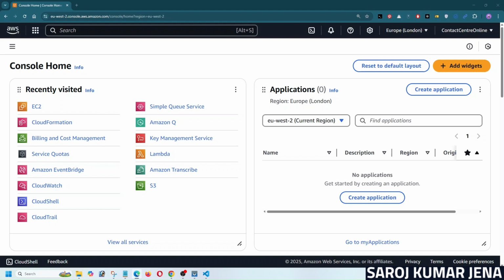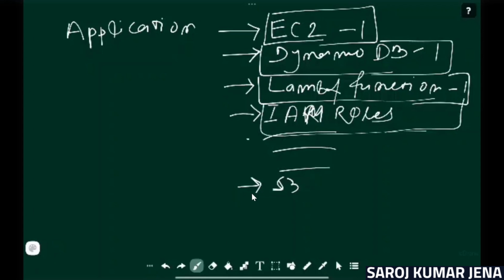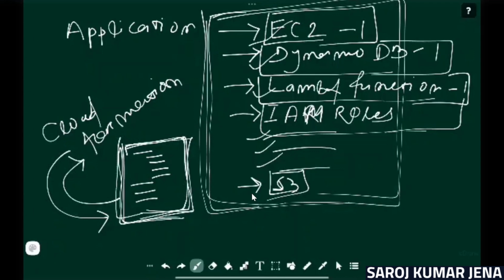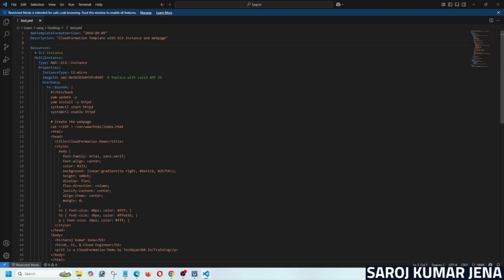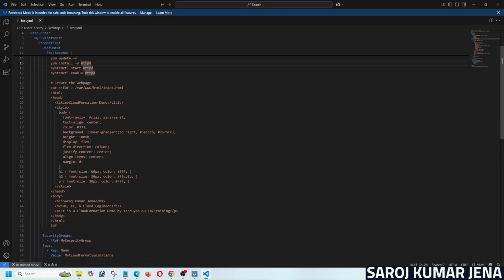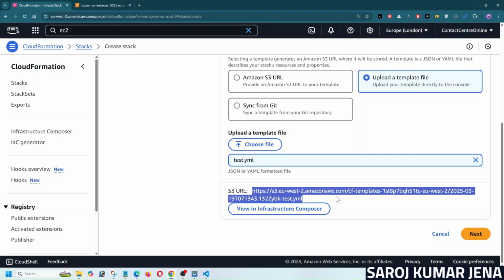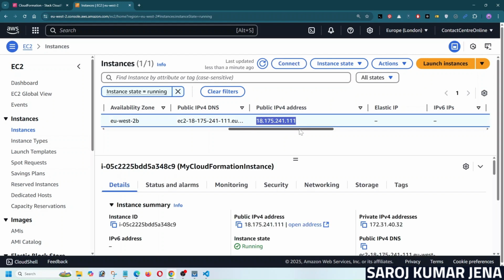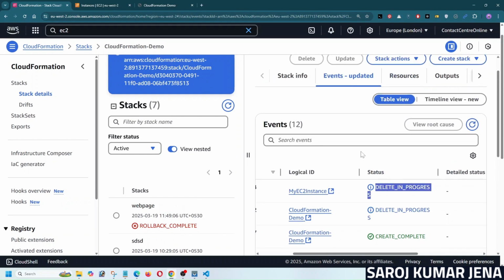Automate aws Infrastructure using CloudFormation | Sample webpage | Helpful for Amazon Connect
💡 Automate AWS Infrastructure Using CloudFormation | Sample Webpage for Amazon Connect

In this video, you’ll learn how to automate AWS infrastructure deployment using CloudFormation, Amazon’s powerful Infrastructure as Code (IaC) service. We'll walk you through creating a sample webpage and demonstrate how CloudFormation templates can help you easily manage and scale your AWS resources.

🔹 What you’ll learn:
✅ The basics of AWS CloudFormation and its benefits
✅ How to create and deploy a sample webpage using CloudFormation
✅ Sample EC2 deployment with security group, Amazon linux AMI

🔧 Great for beginner looking to get started with CloudFormation

Amazon Connect Basic Training (English) Full Playlist by TechGyan360.In/Training

Thanks
Saroj Kumar Jena
TechGyan360.In/Training